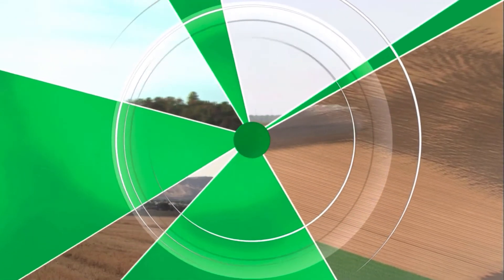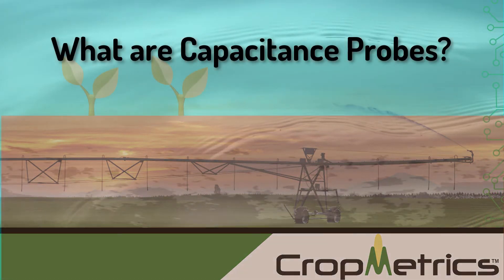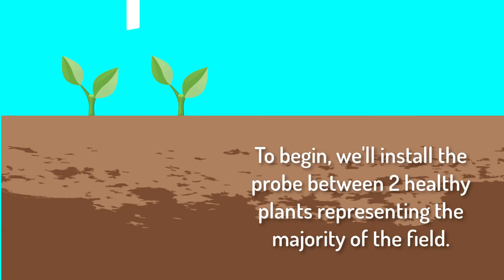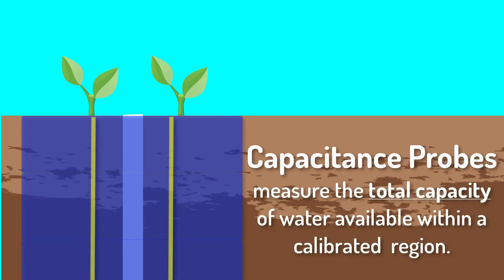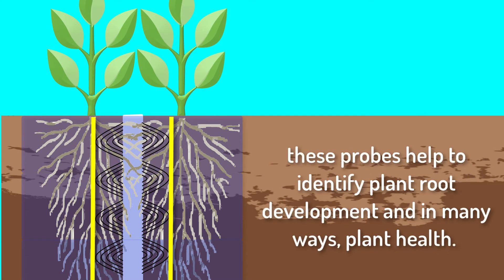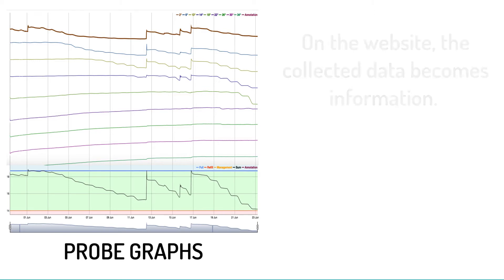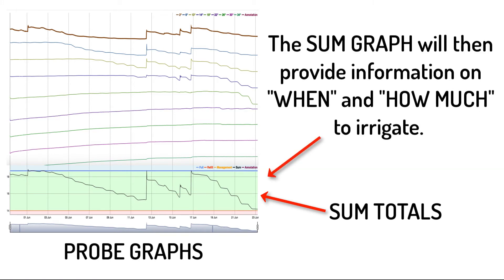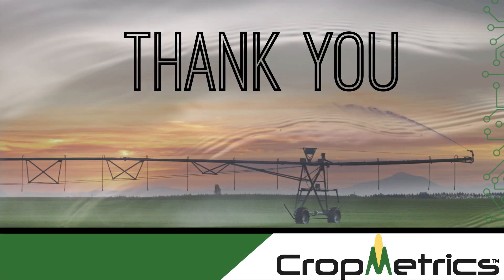What are Capacitance Probes?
Are capacitance probes complicated? We don't believe so. Here is a short video simplifying the standard capacitance probe.